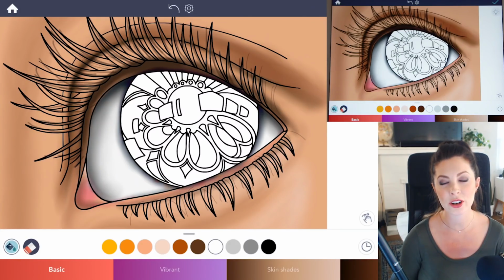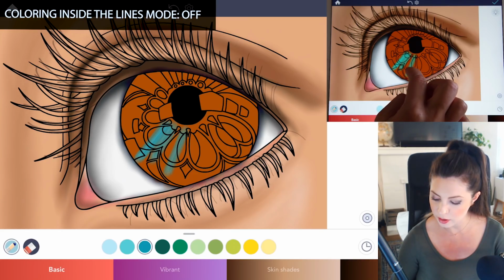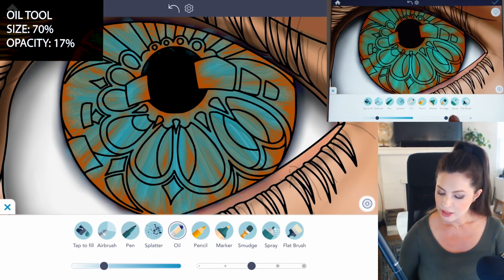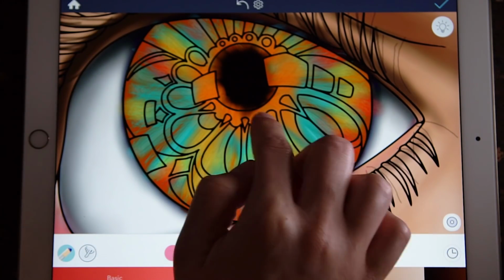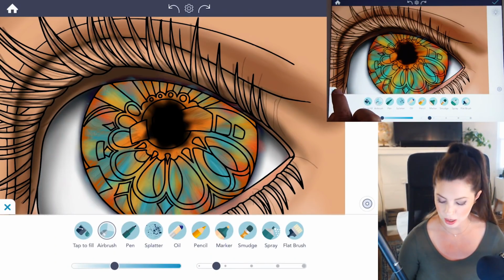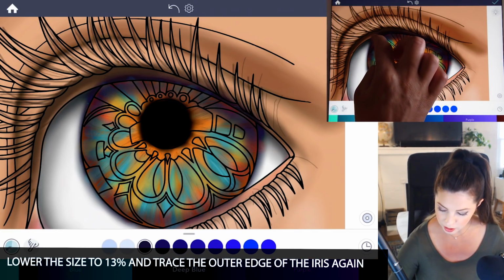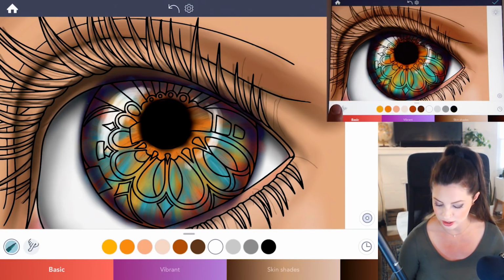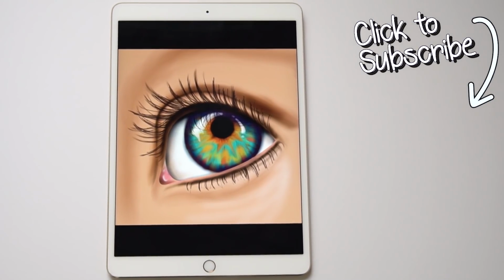Coloring Tutorial: How to Create Multicolor Iris with Color Therapy App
In this Advanced Coloring tutorial, Ww will teach you how to color multicolor iris with Advanced tools using the Color Therapy App.